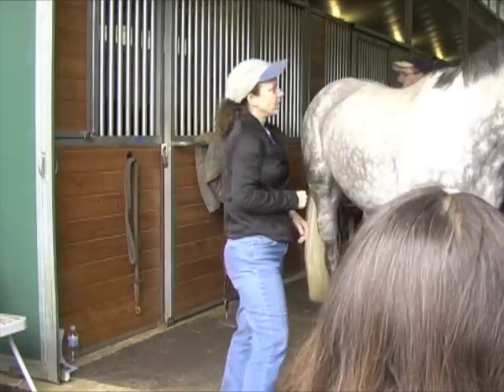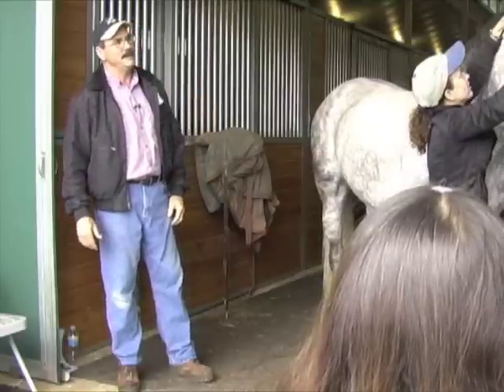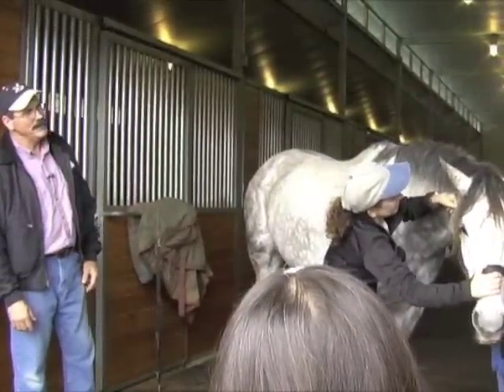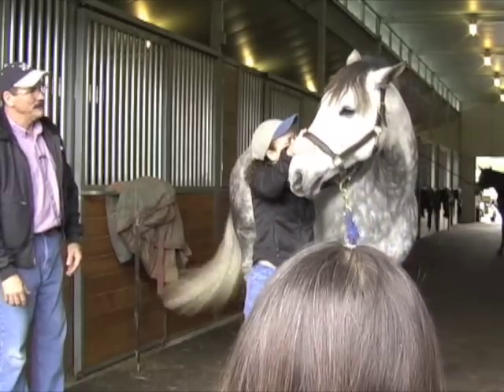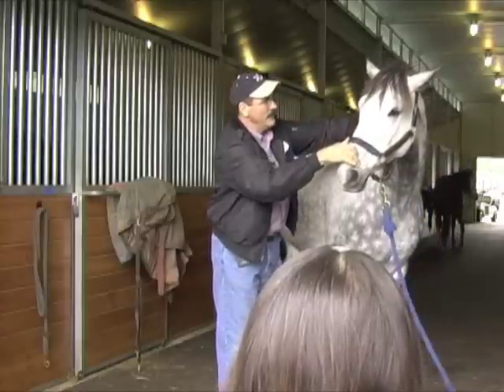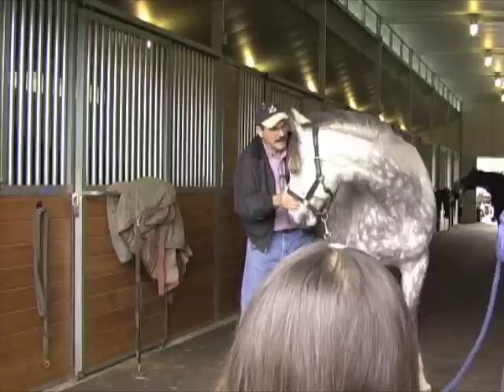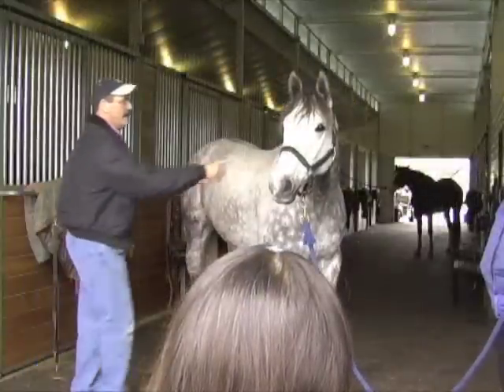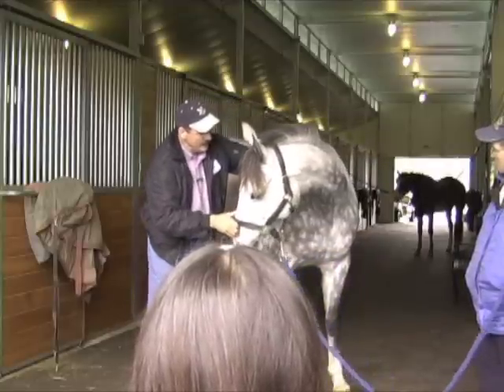Horse Massage: Improving Lateral Flexion in the Horse using the Masterson Method®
Beyond Horse Massage: Use the Masterson Method Lateral Flexion Technique to improve bending and suppleness in the poll and neck of the horse.

To see more of Jim teaching and learn The Masterson Method yourself, purchase the Beyond Horse Massage Book and DVD